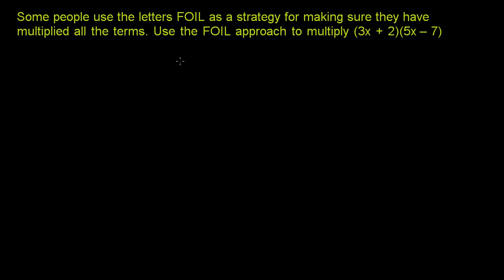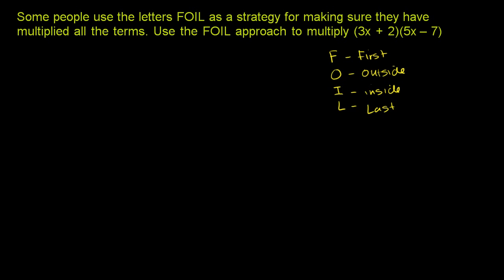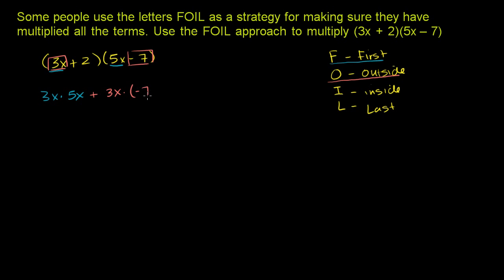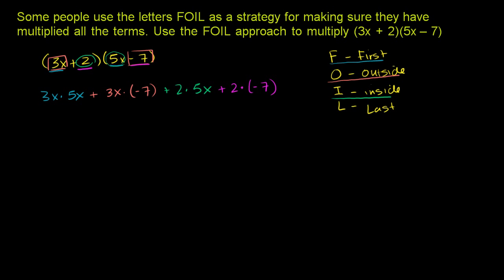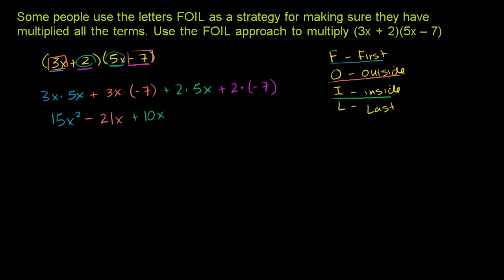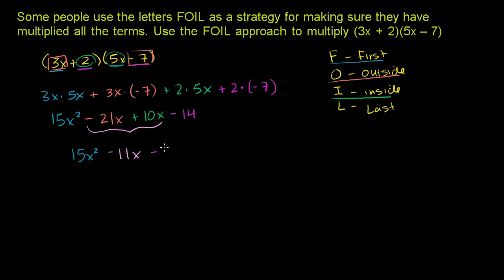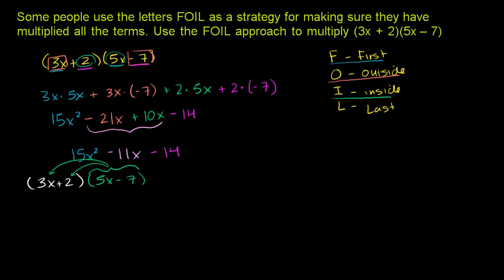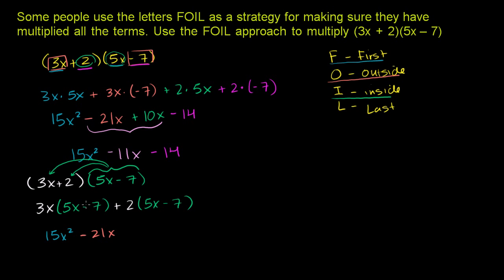102 Multiplying Polynomials1